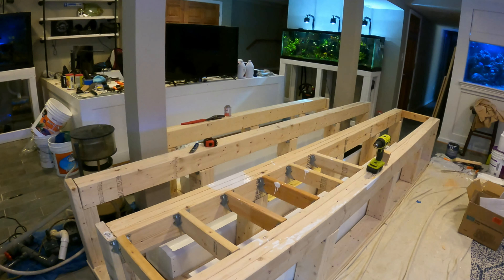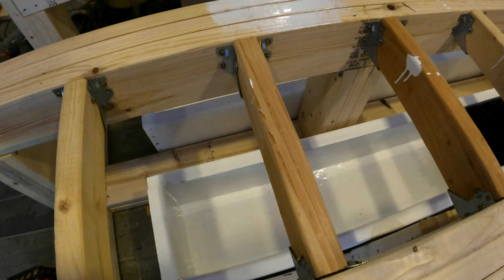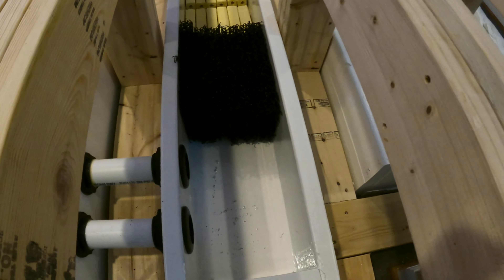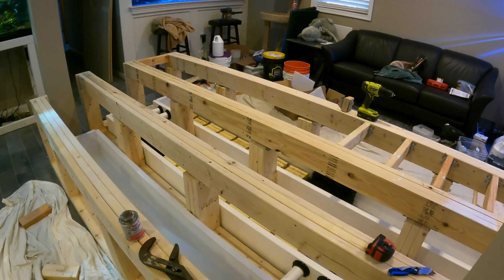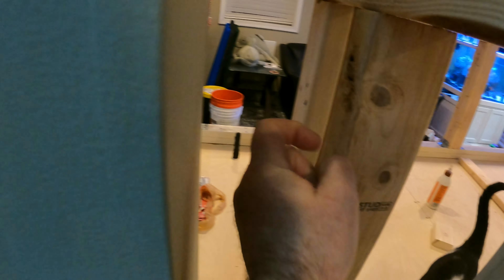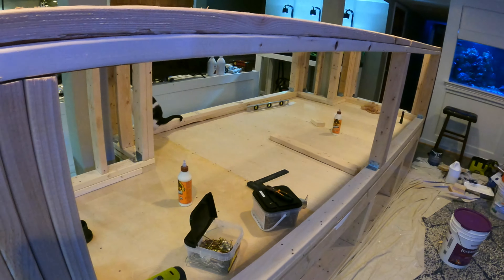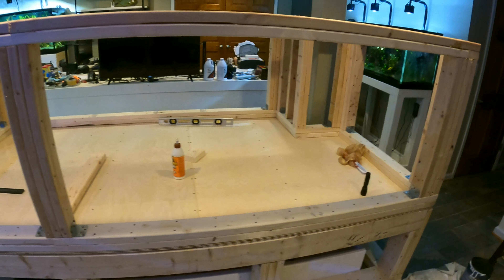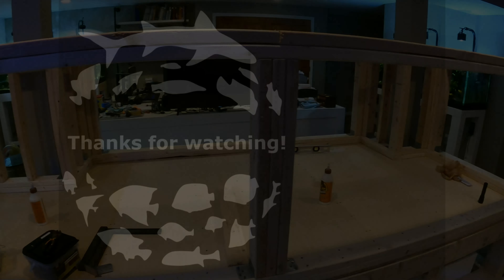1800 Gallon DIY Marine Predator Aquarium Build. Predator Bay is Growing! :: Part 2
Part 2 of building Predator Bay DIY aquarium for my marine Sharks, Rays, Groupers and other awesome marine predator species.

AquariumDomain.com!

Support!